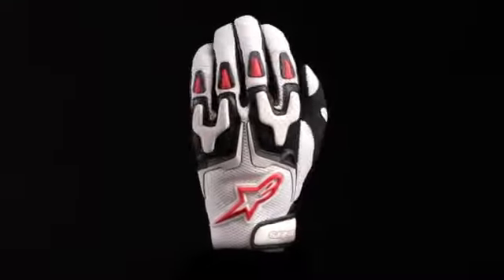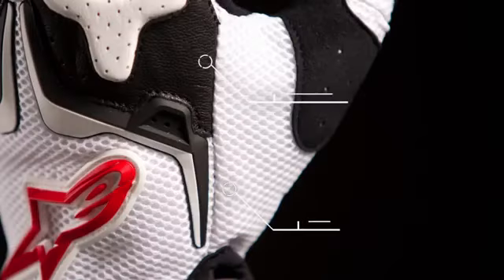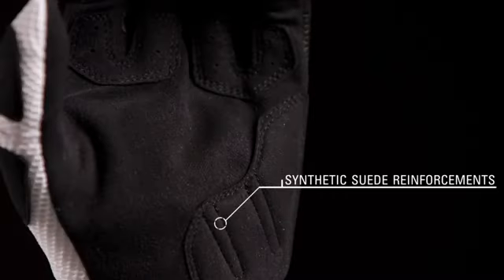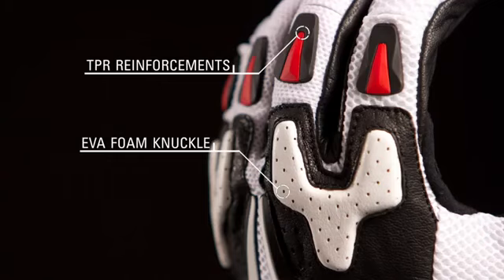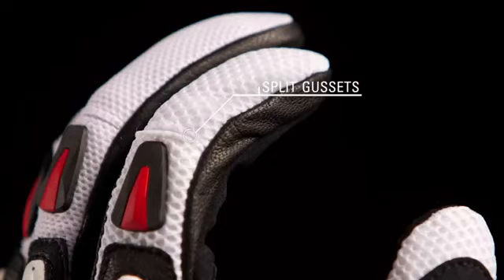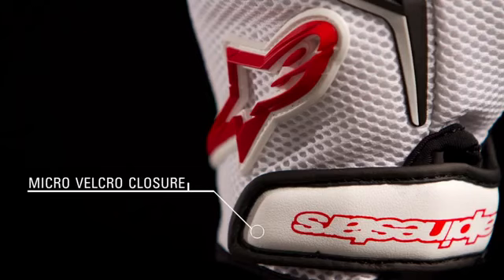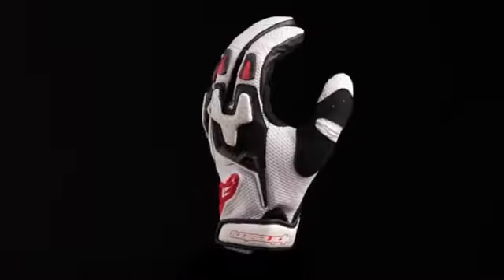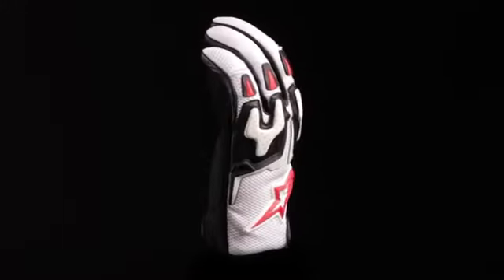Alpinestars SMX-3 Air Gloves at RagingMoto